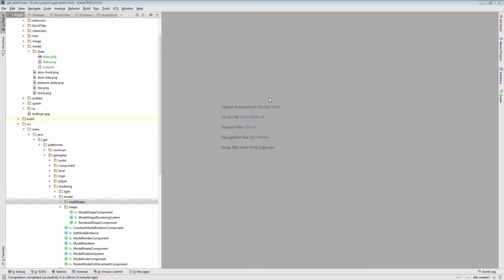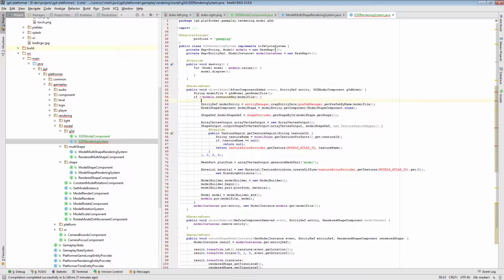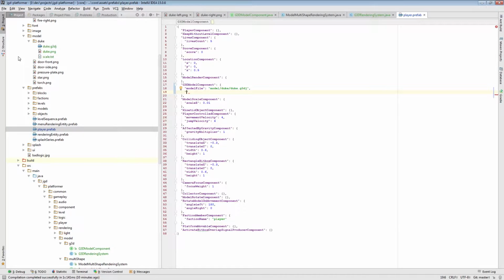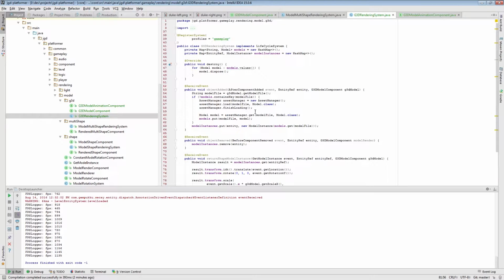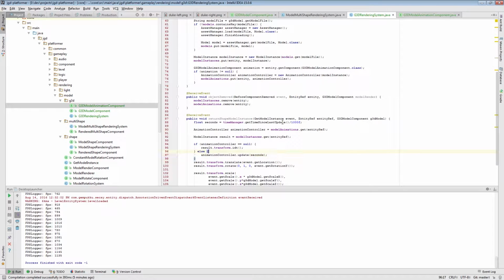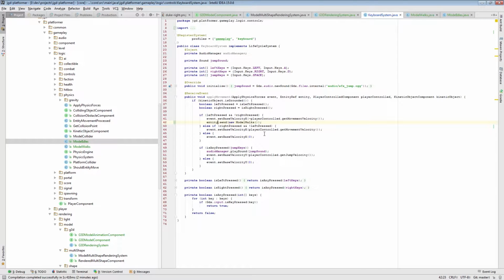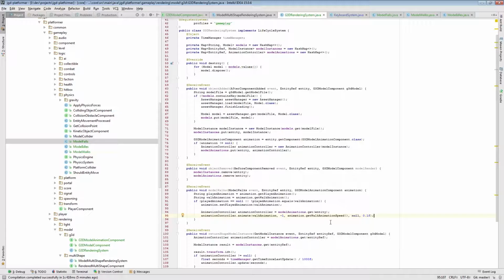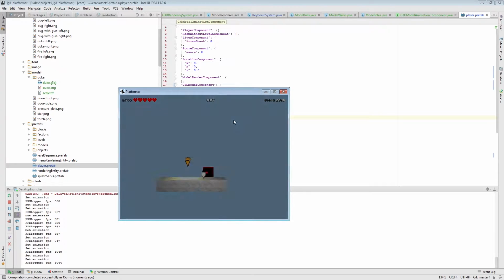Let's Make a Game - Platformer - E34 - Animated 3D Models